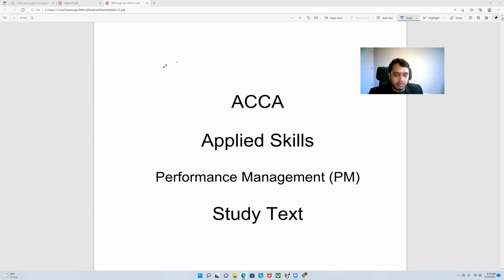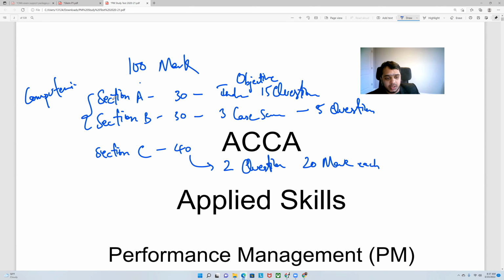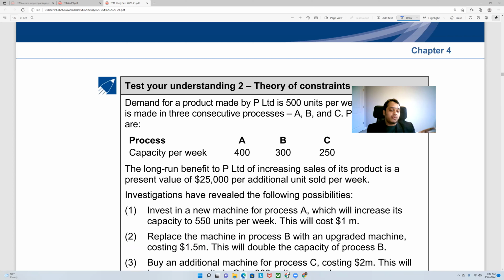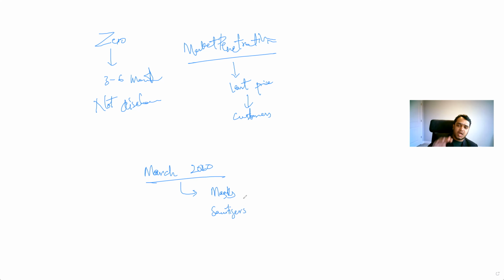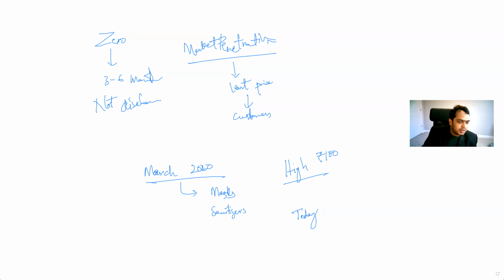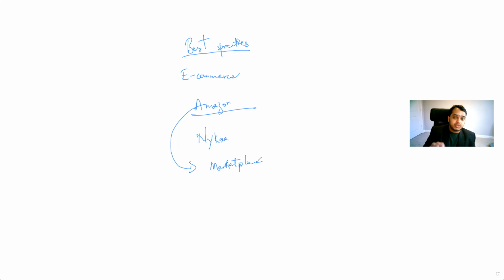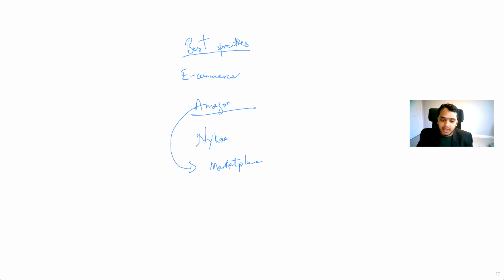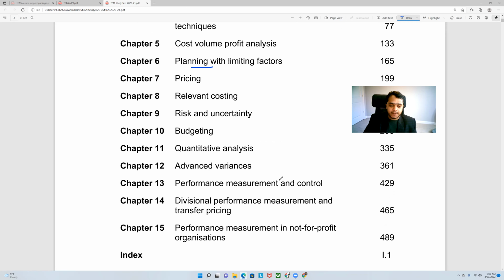ACCA PM-F5 Performance Management (Demo Session)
Hey Everyone, here's a demo session of the ACCA Performance Management Paper for the June 2022 Exam Window.

There are more ACCA papers going on in the Academy, All classes are Online.